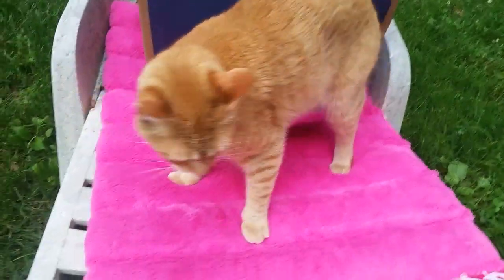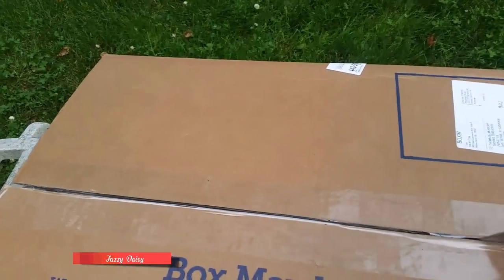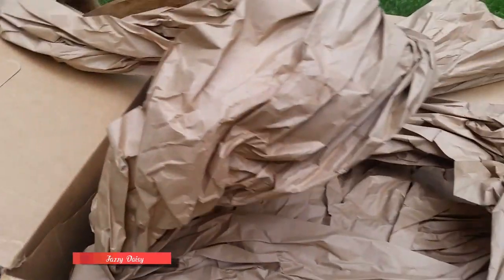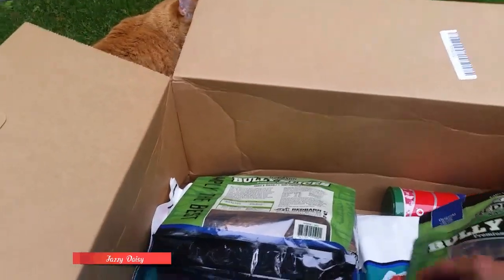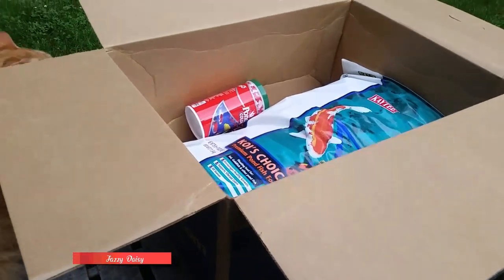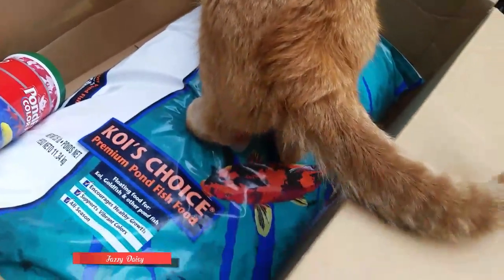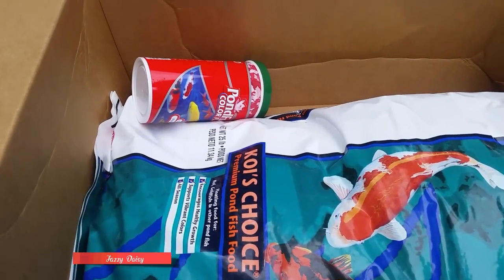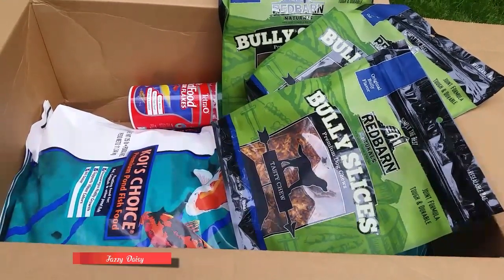CAT is eager to open the box!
It's  unboxing time.My cat Cooper is eager to open the box.I know ,that he really  like the box, as as soon as i opened it he jumps right in!😄 I hope you like watching this video.thanks for watching!